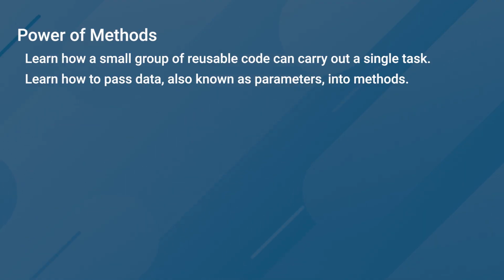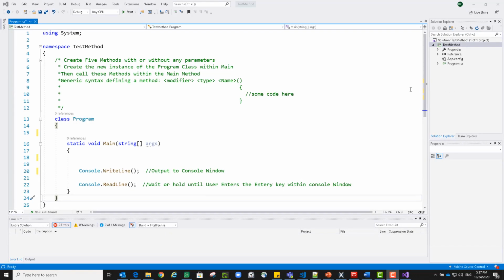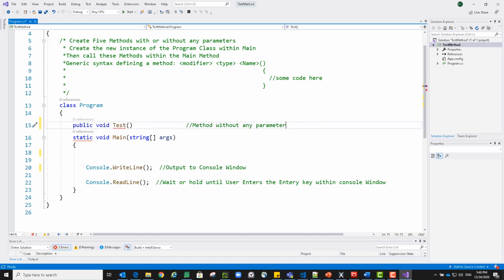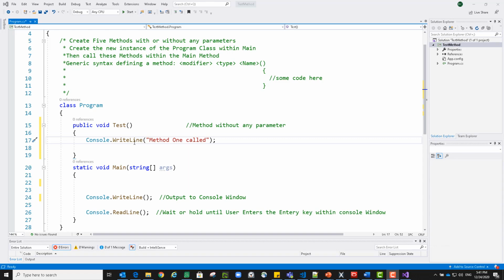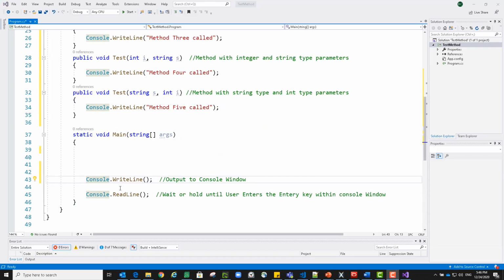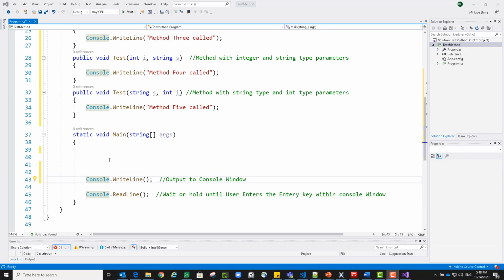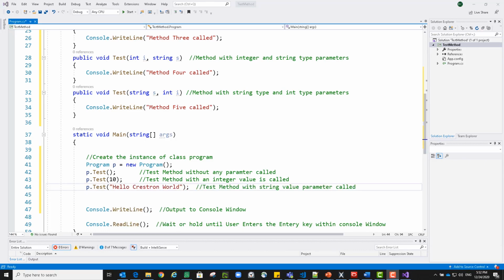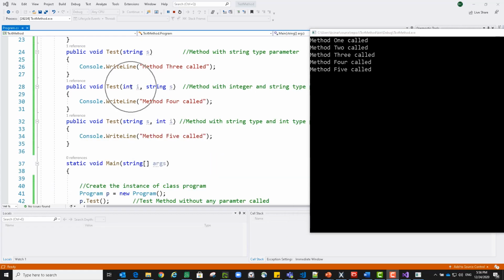CTI | Object-Oriented-Programming (OOP) for Crestron: Power Of Methods Part 1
In this video, learn about the power of methods. Discover how a small group of reusable code can carry out a single task or pass data, also known as parameters, into methods. "Methods" help to make code modularized. This topic is covered in two separate chapters.